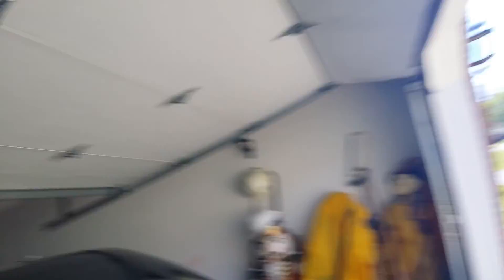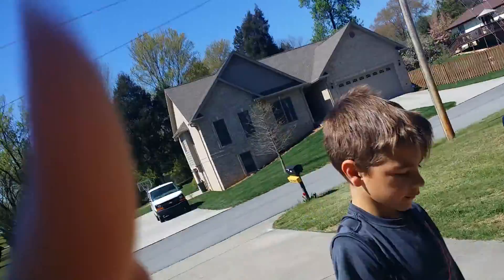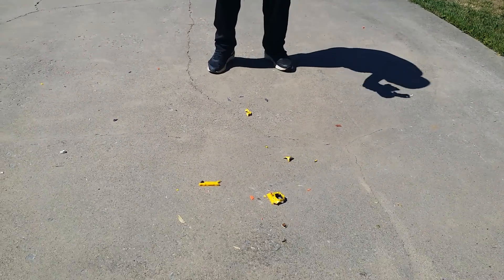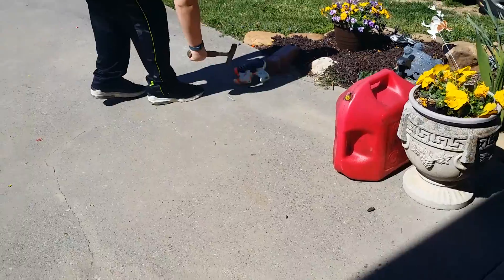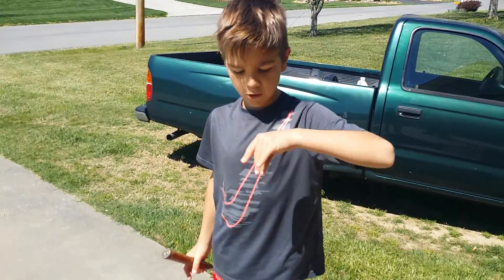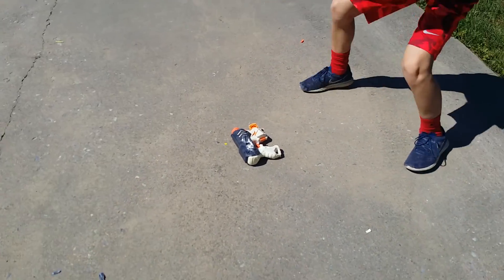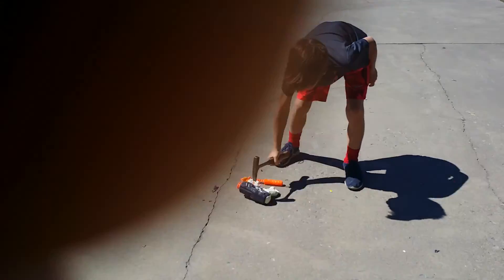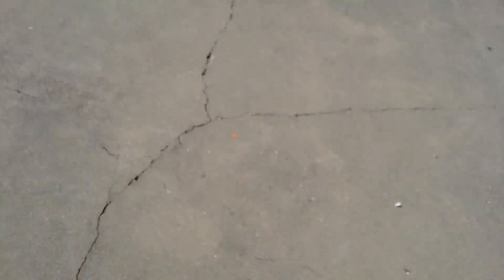Super Soaker Stress Test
Blazing Flame 1234 and I put together this awesome video of us using a rather harmful hammer on the Nerf Super Soaker (most of its left out because Blazing turned off the recording)fail